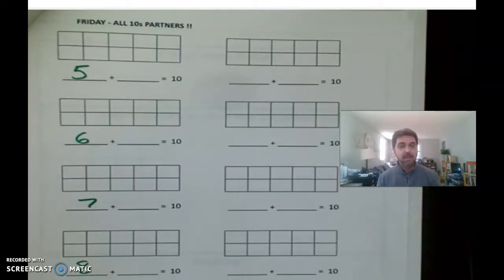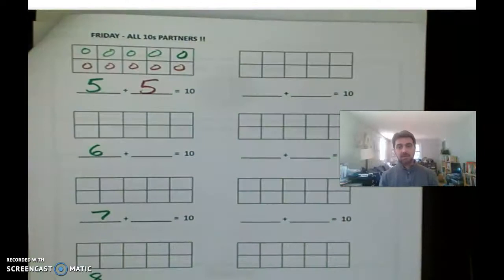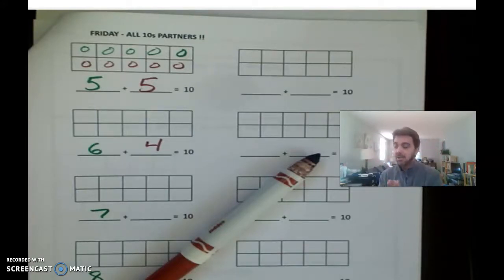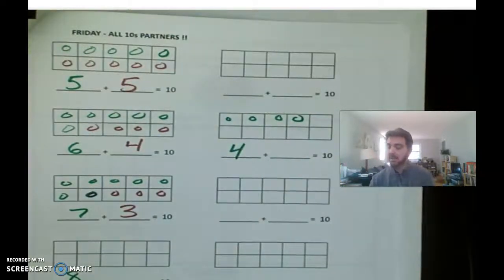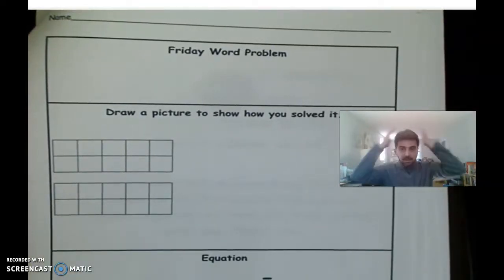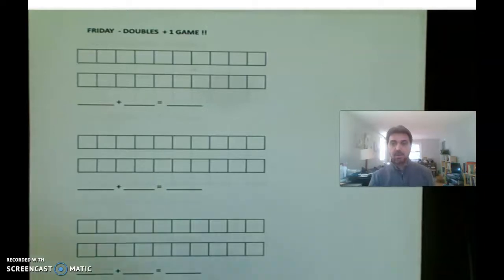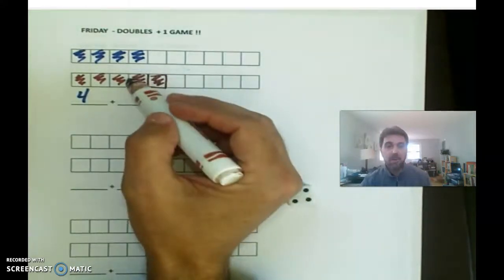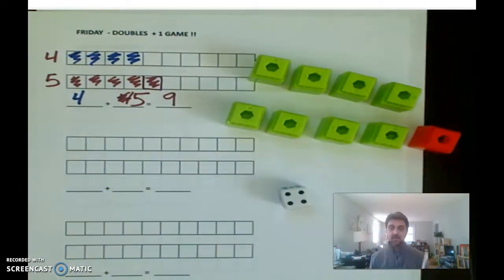10s Partners, WP, & Doubles #1 Game